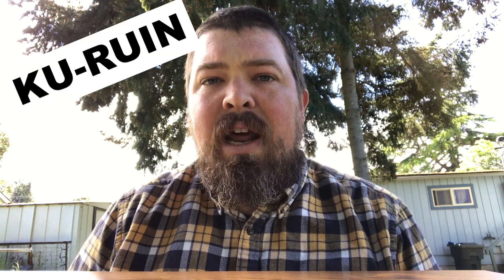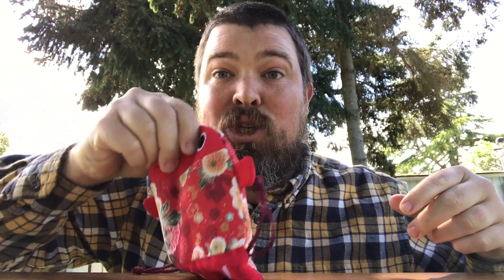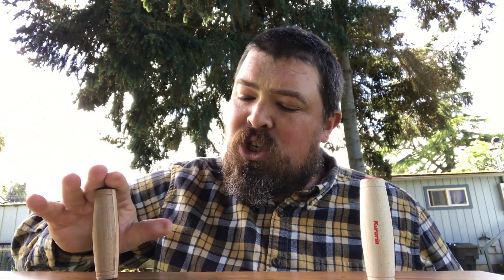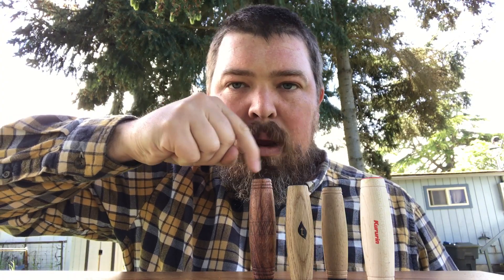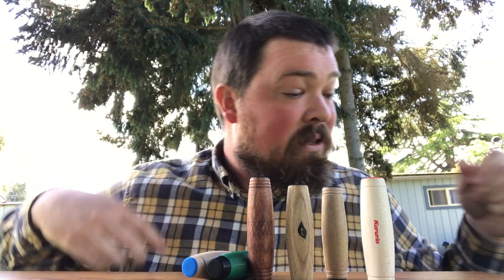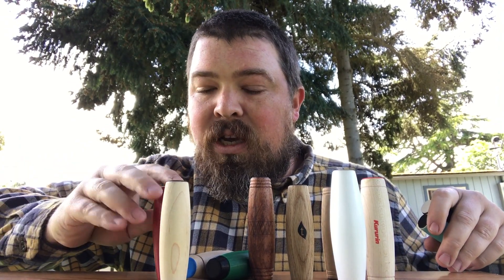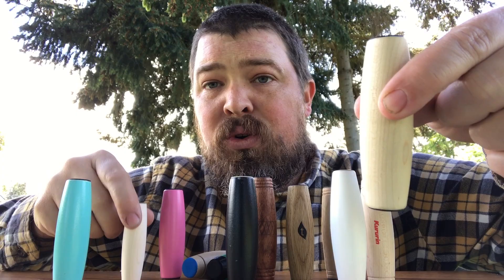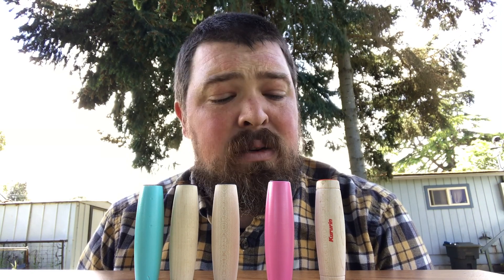My Kururin Collection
Just a weird video on my kururin collection and also a nerdy rant on how to say "kururin."

lobros instagram - @lobros_

kusa pro mods
kaizen 2.0
krom deluxe
sweets f3
mugen musou